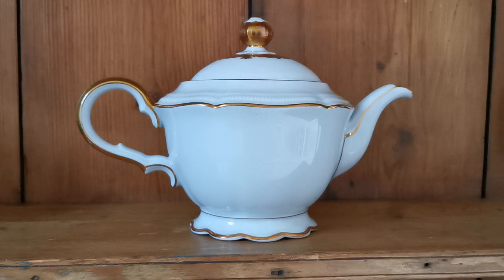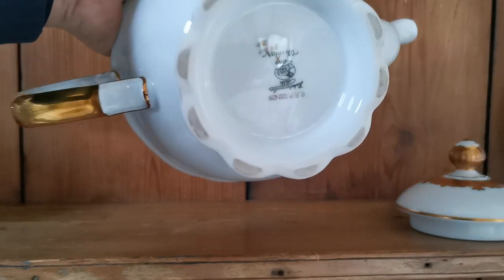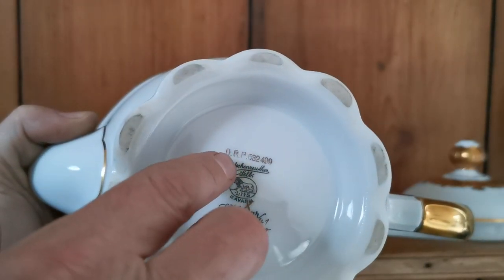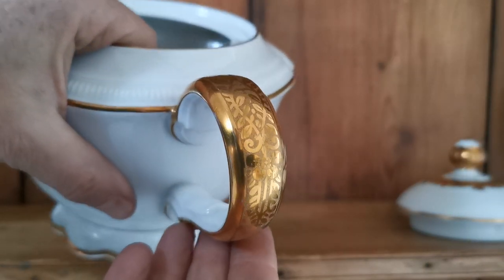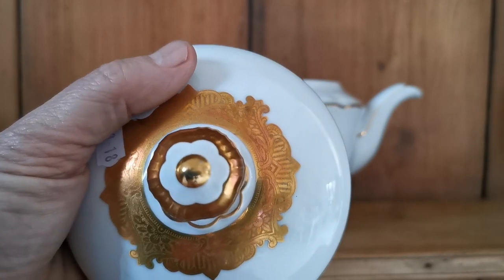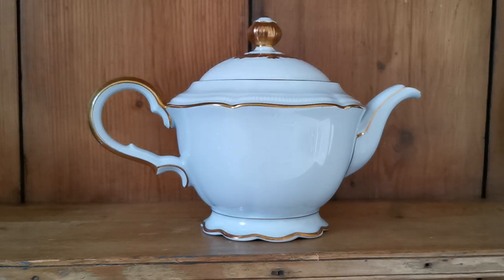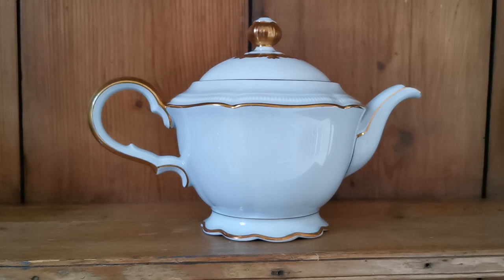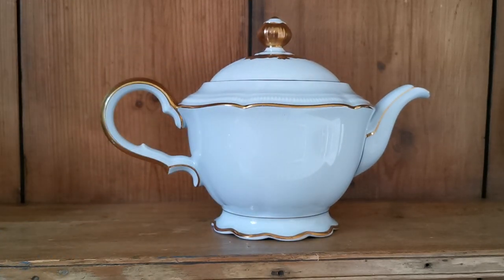Hutschenreuther Gold and White China Large Teapot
Rare collectors Gold and White large large 5541 Teapot by Hutschenreuther
Made in Germany by Hutschenreuther
Fine quality Bavarian porcelain china with rich 24 carat gold decoration
Pattern number 5541
China marks date range 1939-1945 Weimar
4.75-inch diameter large teapot 7.5-inches tall
11.5-inches between the handle and the spout
Very good cabinet collectors condition with small ware to the gilt as shown
We are listing multiple matching pieces in the pattern.